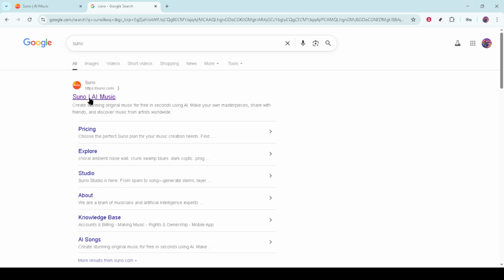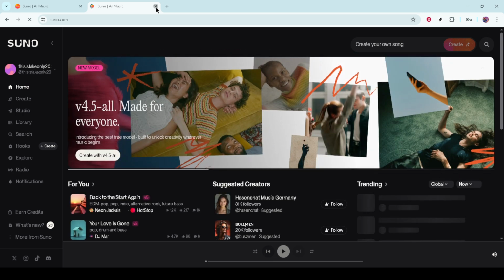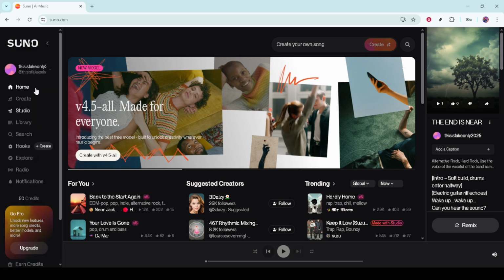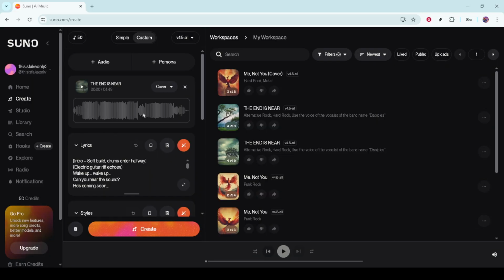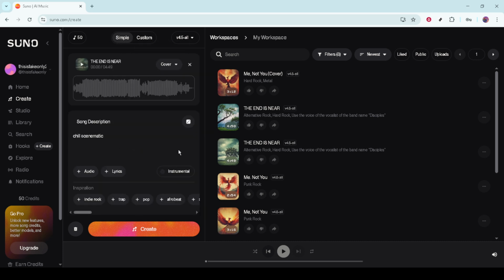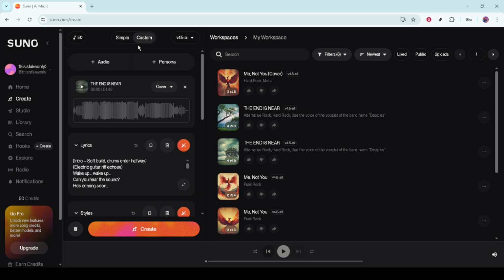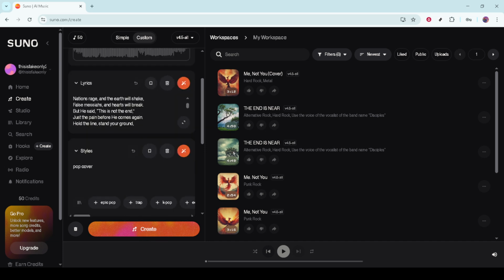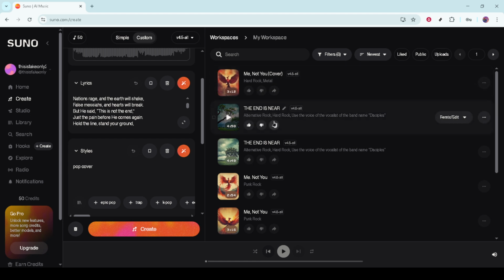How To Use Suno Ai For Free [2026 Guide]